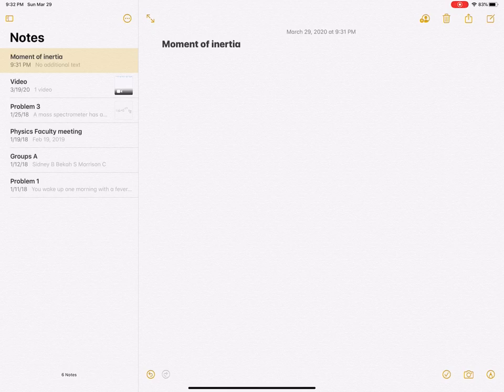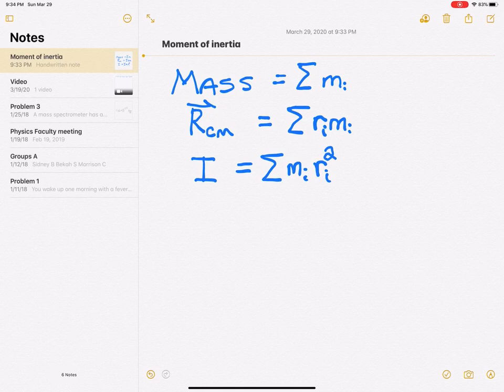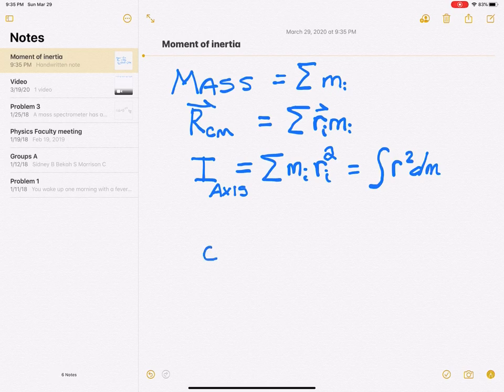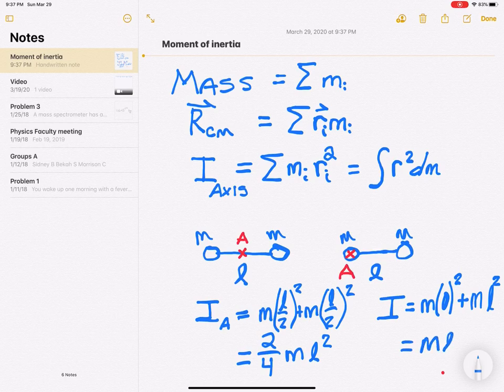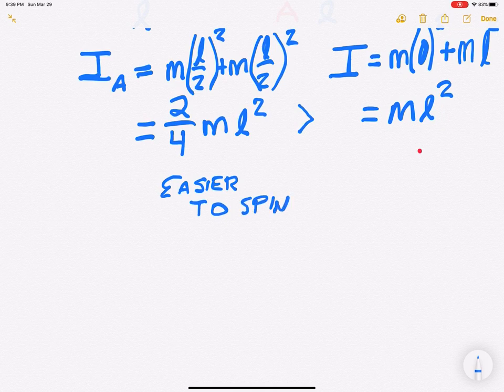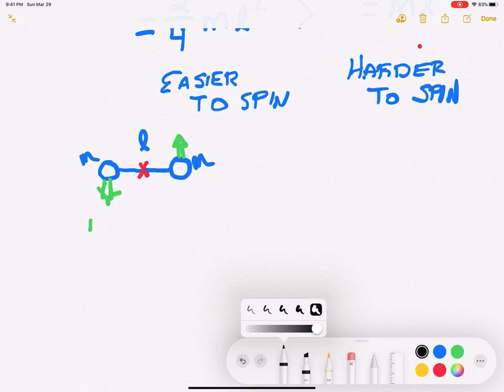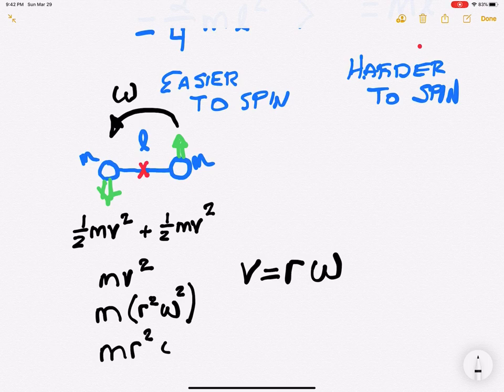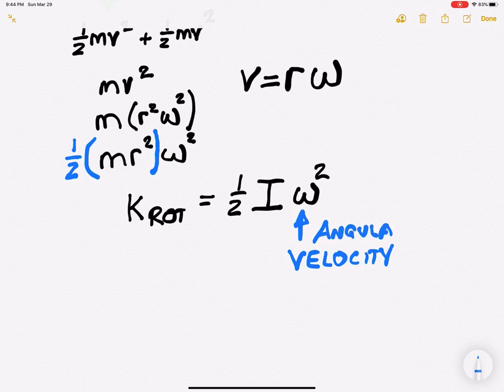Moment of inertia lecture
Short introduction to the concept and definition of the moment of Inertia